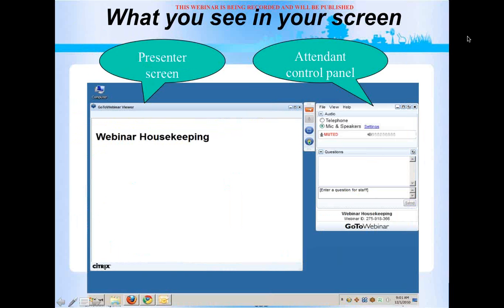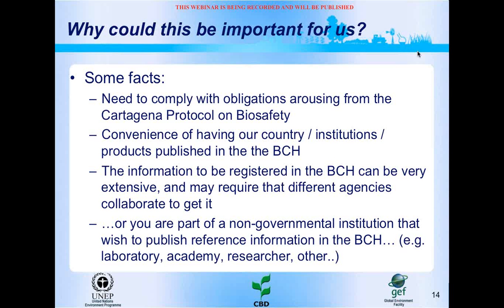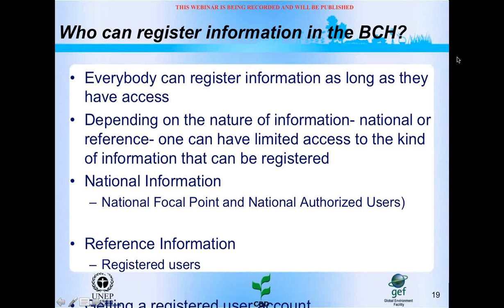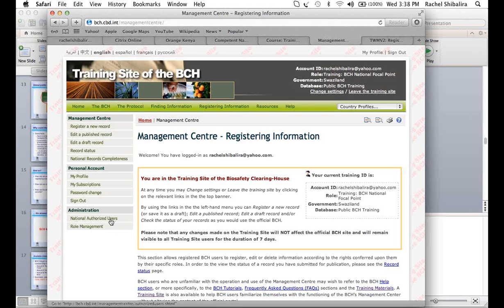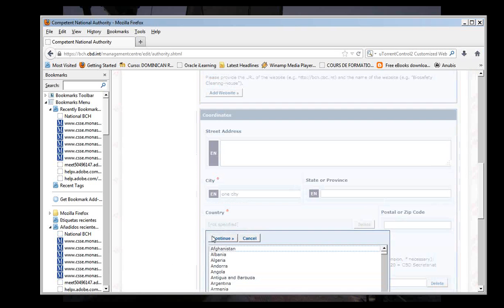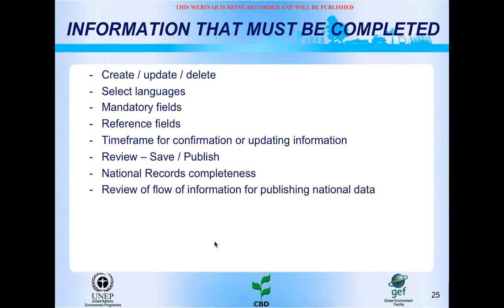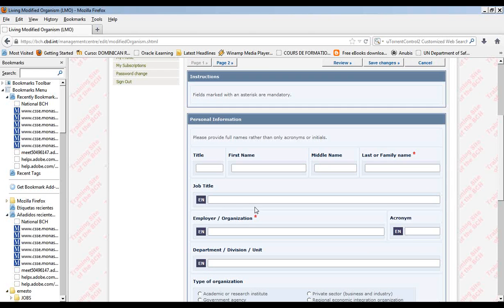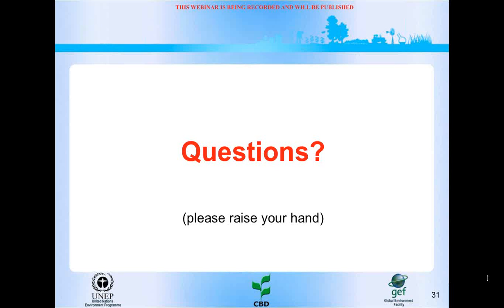Cartagena Protocol How to use the BCH Management Centre to register information